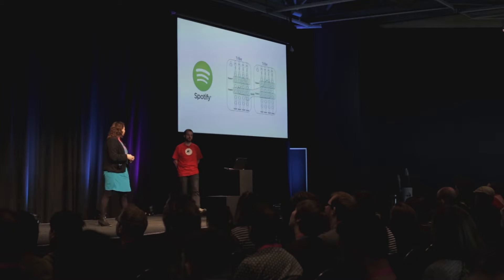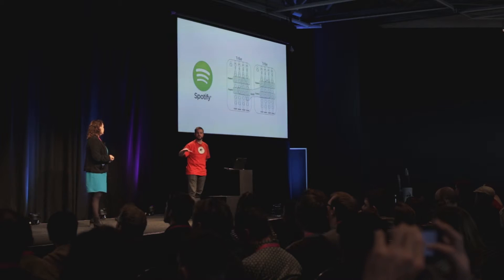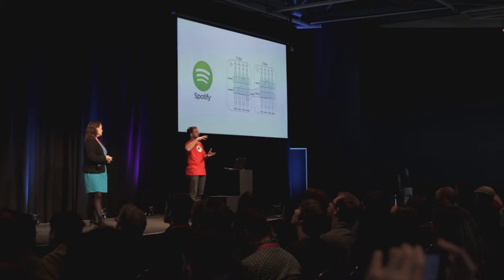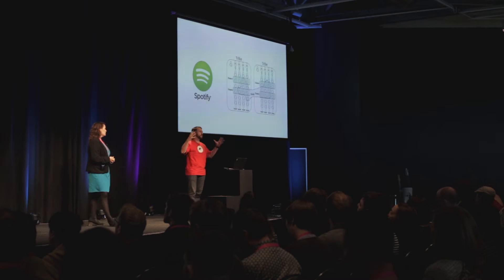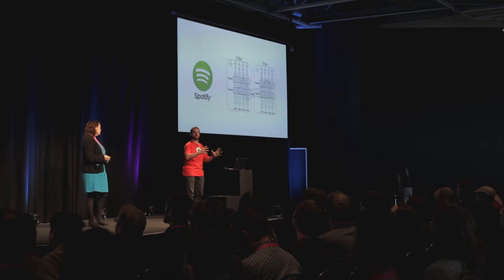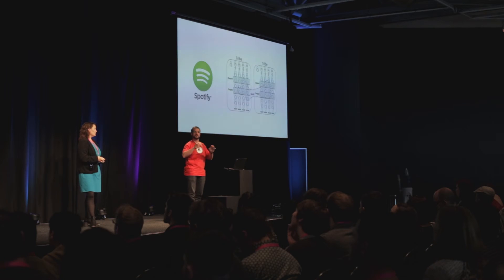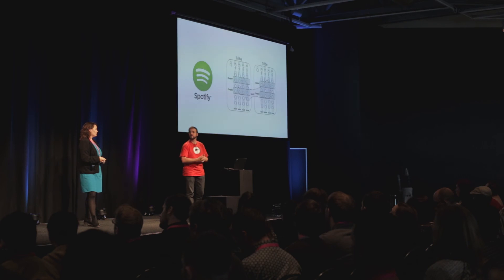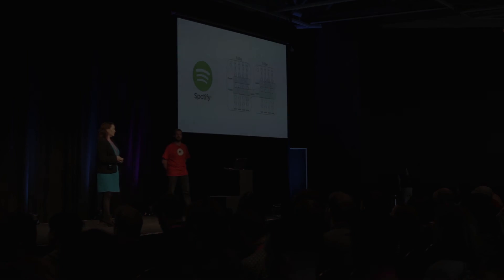Ruth Brown and Simon Young @ UX New Zealand 2015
Watch Ruth Brown and Simon Young's talk at UX New Zealand 2015.

For more UX tips and ideas check out the Optimal Workshop blog